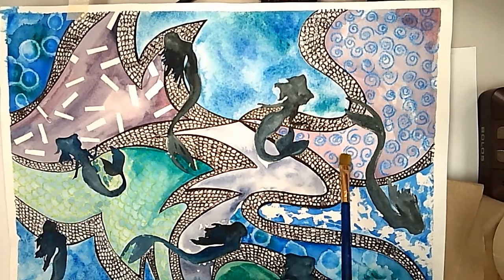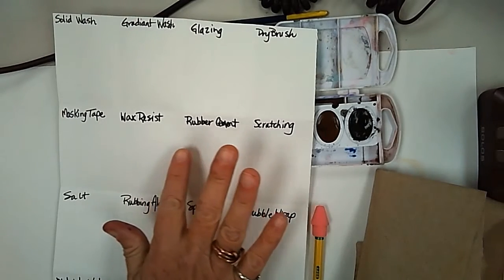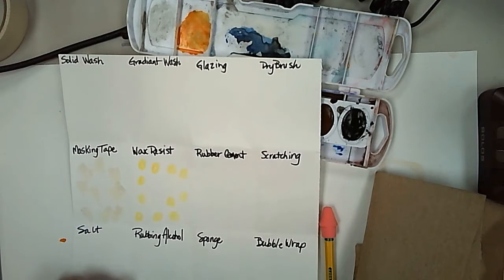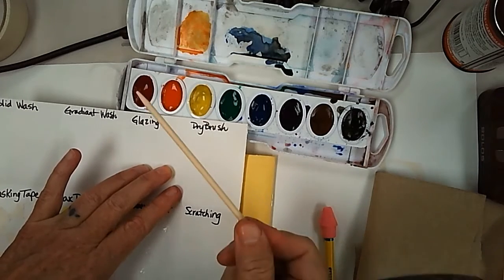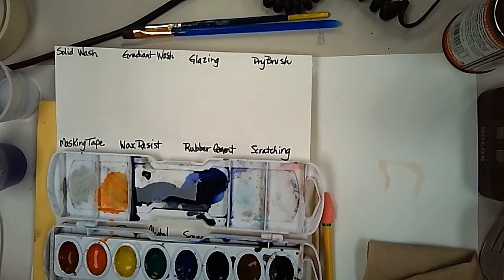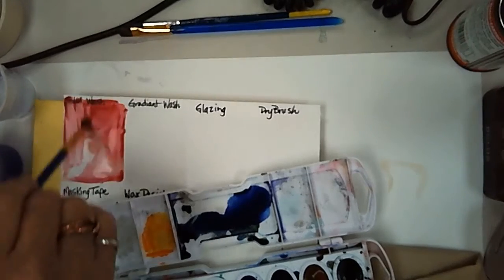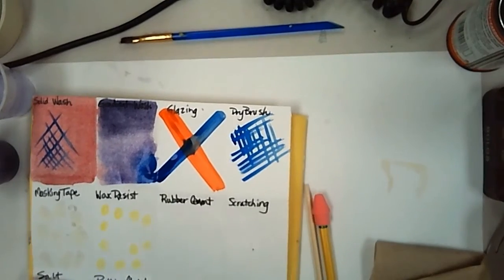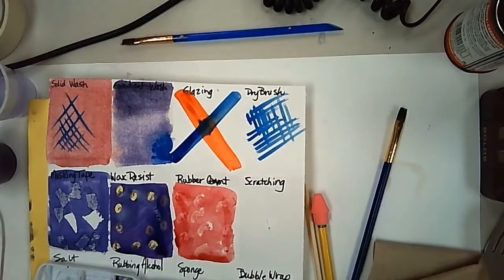Watercolor Techniques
Demonstration of watercolor techniques.